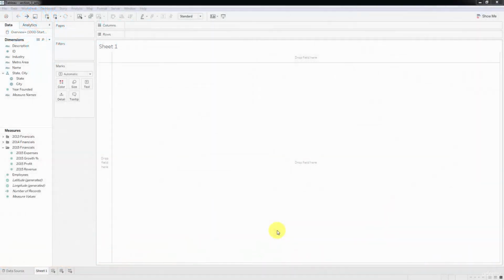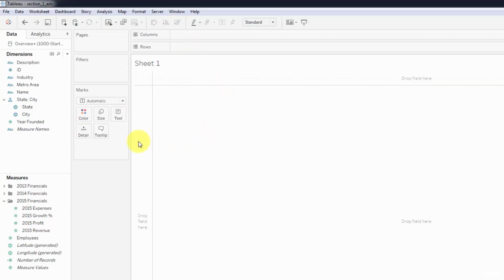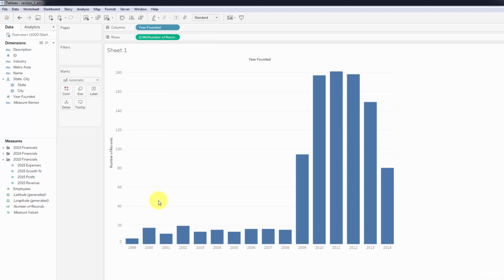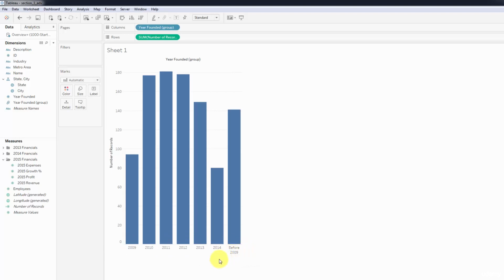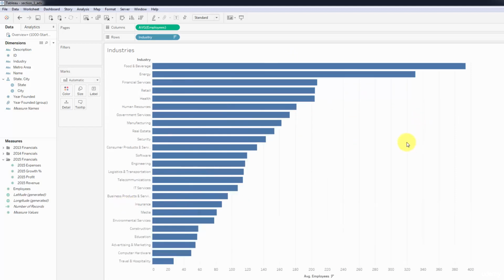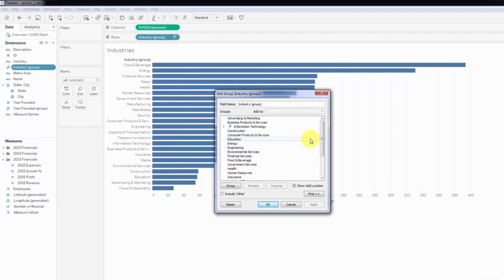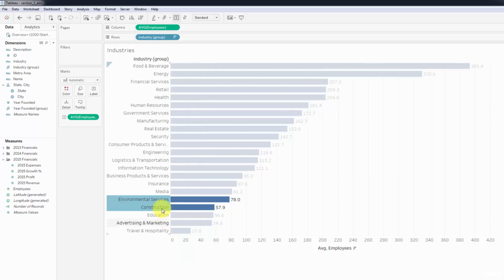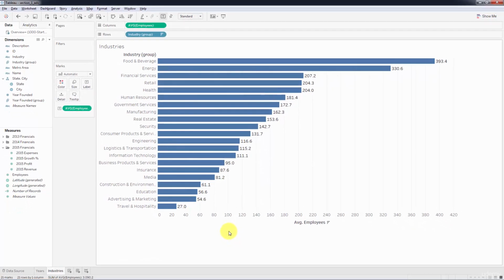04 - Working with Groups